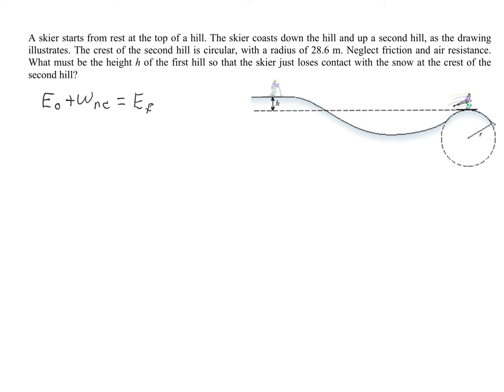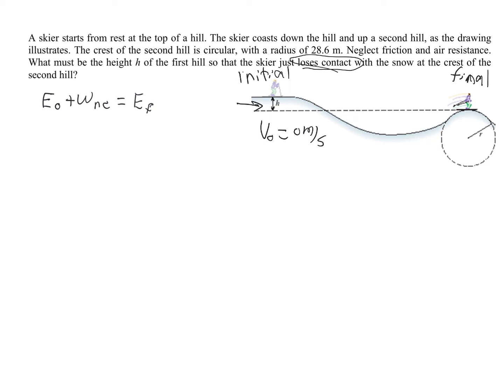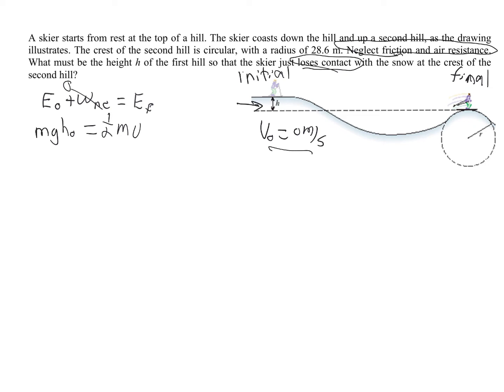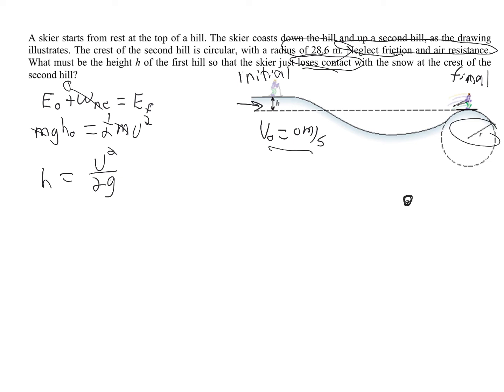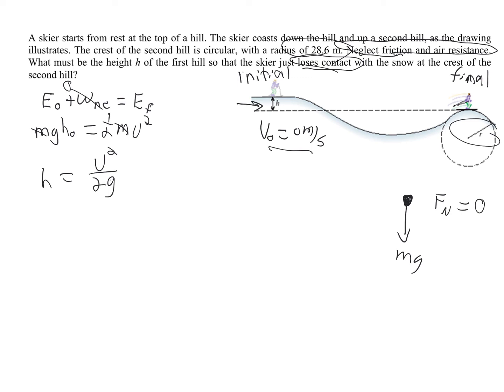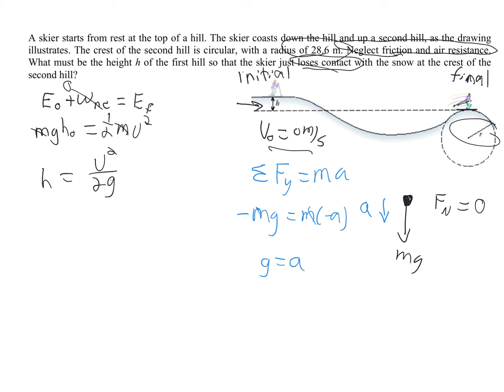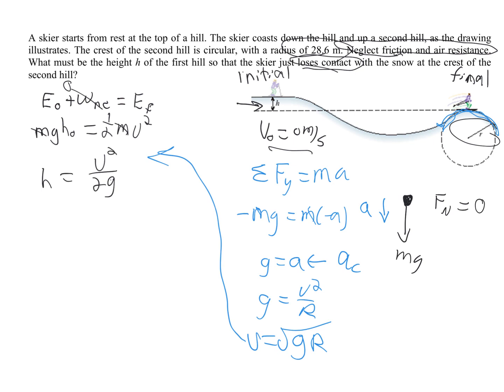Phys 201 Help Video Workshop 8 Problem 2